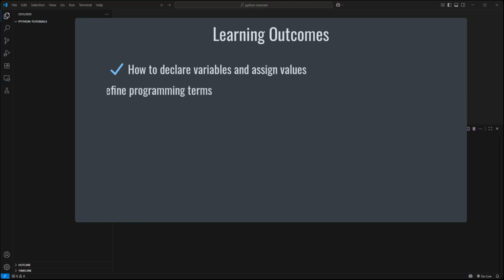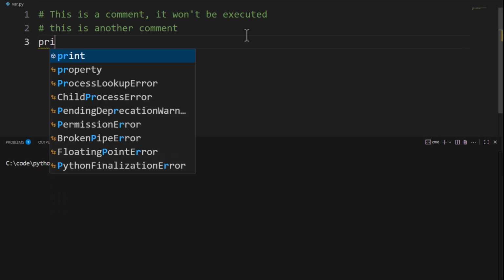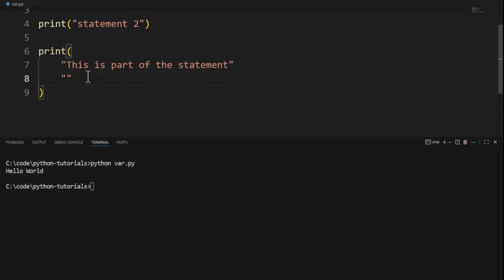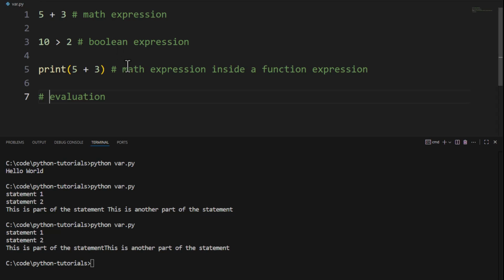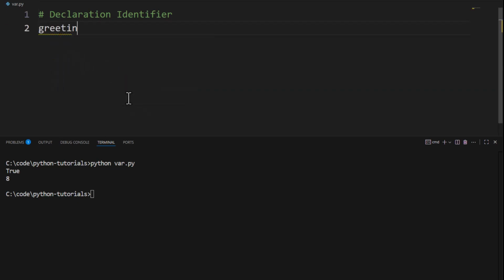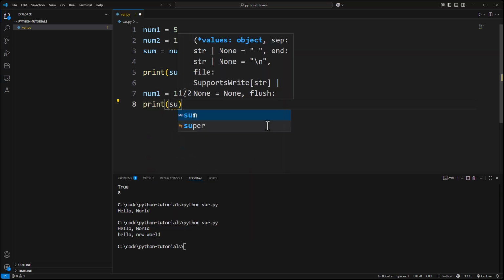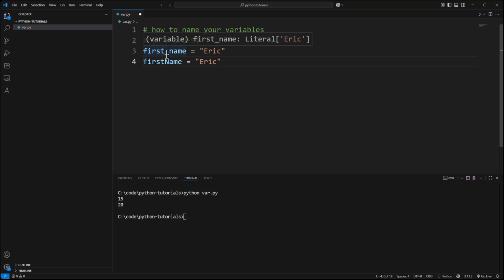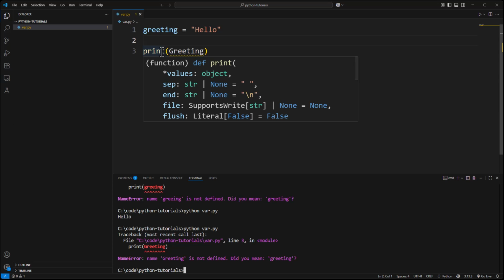Learn Python Variables & Comments - Complete Beginners Tutorial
New to Python programming? This comprehensive tutorial covers everything you need to know about variables and comments in Python! Perfect for absolute beginners who want to build a solid foundation in programming.

What You'll Learn:

✅ How to declare and assign variables in Python
✅ The difference between statements and expressions
✅ Best practices for naming variables
✅ How to add comments to your code
✅ Common variable errors and how to fix them

This lesson is based on our comprehensive Python Beginners Course at Skill Foundry, designed to take you from zero to confident Python programmer. Our structured curriculum includes hands-on projects, expert instruction, and personalized support to help you succeed.

Ready to dive deeper into Python?

Timestamps:
00:00-00:50 Introduction
00:50-05:11 Code Comments
05:11-07:19 Statements
07:19-08:00 Join Skill Foundry
08:00-11:06 Expressions
11:06-17:15 Declaring Variables and Assigning Values
17:15-19:35 Identifiers
19:35-21:37 Name Errors
21:37-22:52 Advice About Tracebacks
22:52-23:29 Conclusion

Like this video if it helped you understand Python variables!